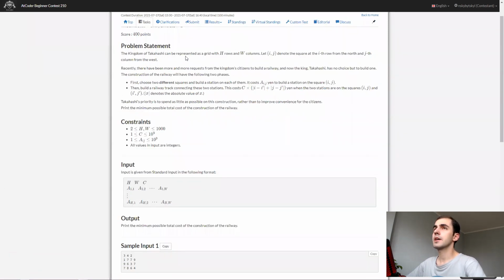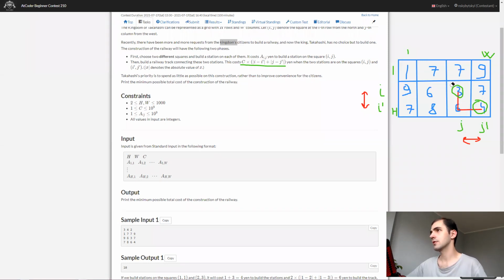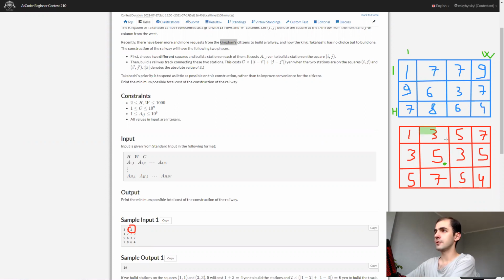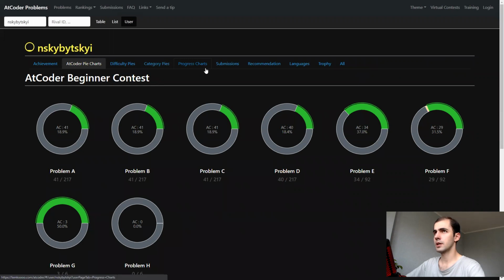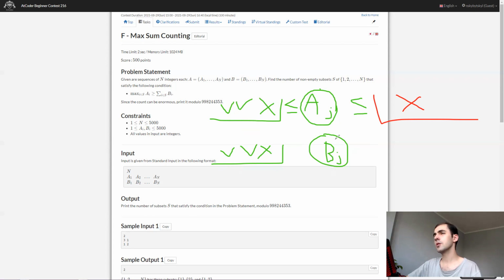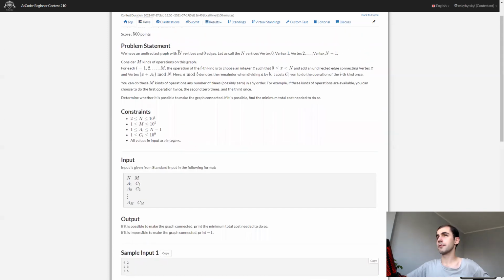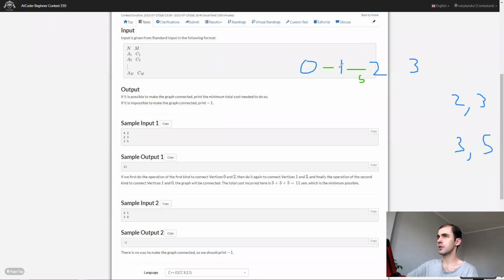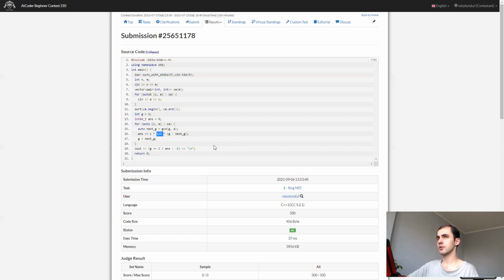Expert Problems (Ep. 4: AtCoder)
I was thinking about naming this video "Beginner (?) Problems", but they are not quite suited for absolute beginners, sorry about that.

ABC 210/D. National Railway (1507)

ABC 216/F. Max Sum Counting (1541)

ABC 210/E. Ring MST (1618)